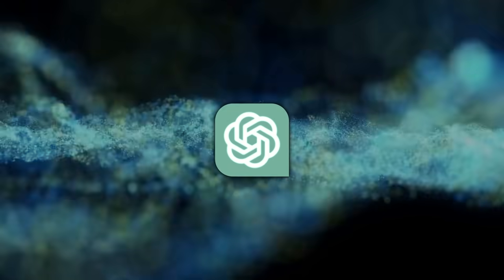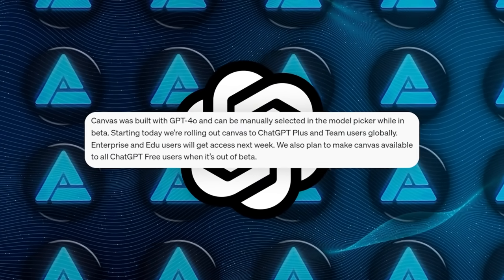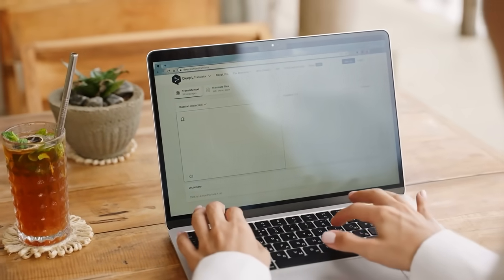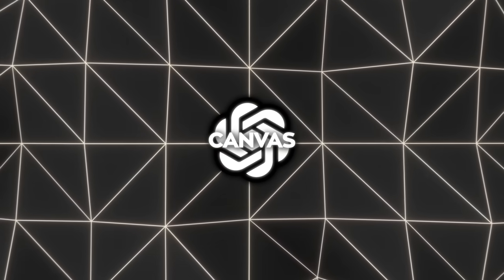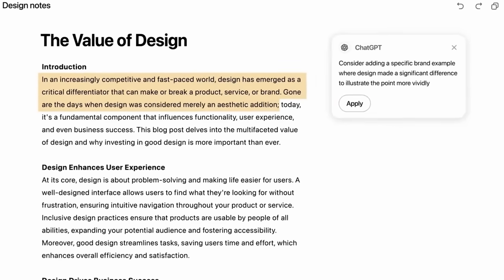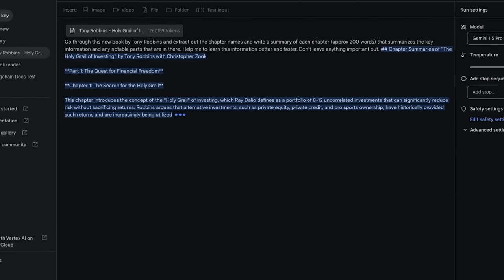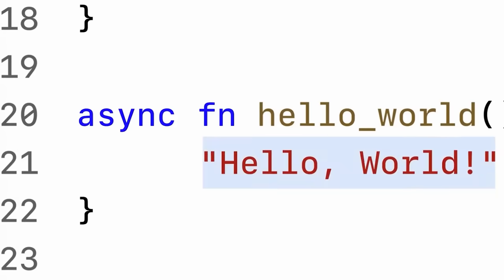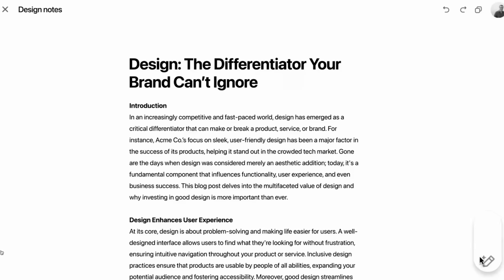OpenAI Just Dropped the Biggest ChatGPT Upgrade Yet - Meet Canvas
OpenAI has introduced Canvas, a powerful new feature that upgrades ChatGPT's capabilities for writing and coding, offering an interactive workspace for seamless AI collaboration. This update allows users to work side-by-side with ChatGPT, providing targeted edits, suggestions, and enhanced support for complex projects. Currently available in beta for ChatGPT Plus and Teams users, Canvas represents a major leap in AI-assisted productivity.

🔍 Key Topics Covered:
- OpenAI's introduction of Canvas, a revolutionary new feature for ChatGPT to improve AI collaboration
- How Canvas enables users to work alongside ChatGPT with a dedicated workspace for writing and coding projects
- New tools in Canvas that allow writers to adjust text length, add comments, and get targeted edits
- Enhanced coding features including inline documentation, code review, and multi-language support

🎥 What You’ll Learn:
- How OpenAI's Canvas takes ChatGPT from a simple chatbot to a real-time collaborative AI assistant
- The game-changing features of Canvas that make writing, editing, and coding more efficient
- OpenAI's new approach to AI-assisted productivity that brings seamless editing and collaboration to complex projects

📊 Why This Matters:
OpenAI’s Canvas is redefining the potential of AI for writers and coders, offering an advanced toolset for more intuitive collaboration. By integrating powerful features like text fine-tuning, inline suggestions, and dedicated workspaces, Canvas represents a major leap in making AI an effective partner in creative projects. As OpenAI competes with industry rivals, Canvas showcases how AI can evolve beyond chat to become an essential assistant for real-world tasks.